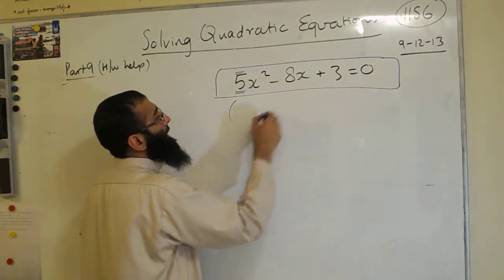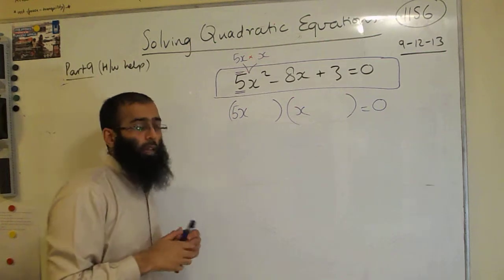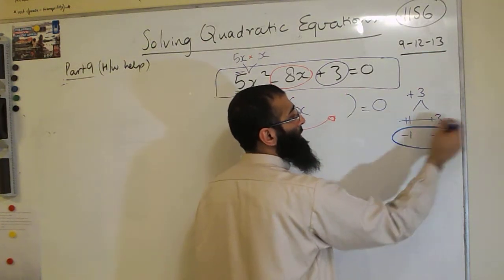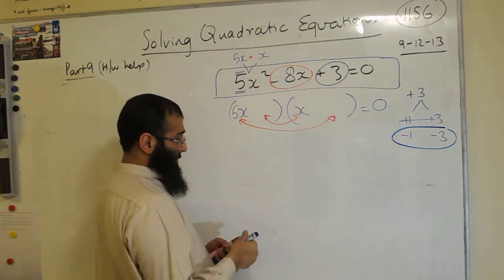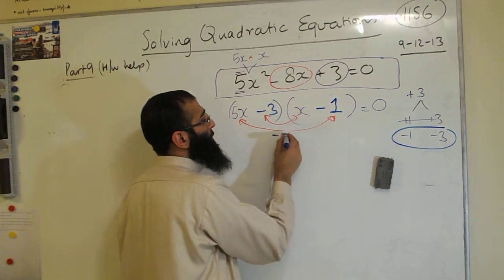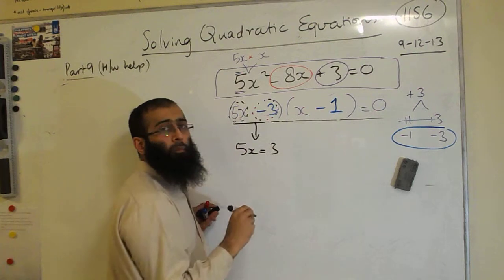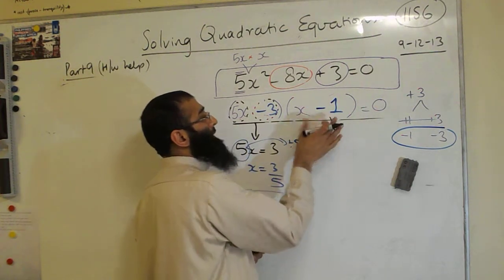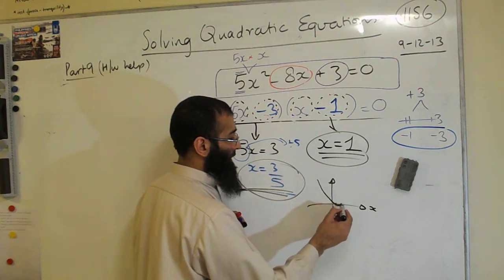Solving Quadratic Eqns Tricky HW 4 for my class 11S6